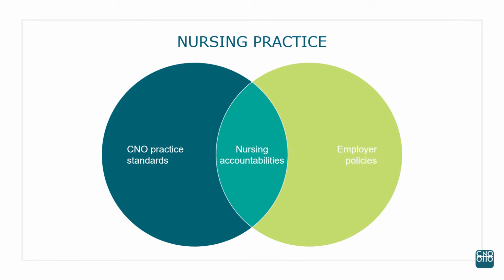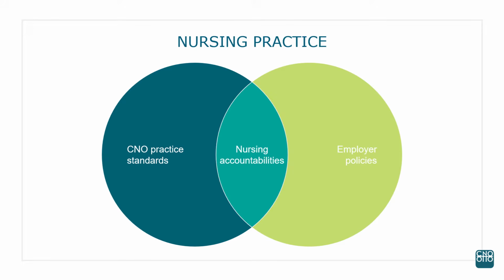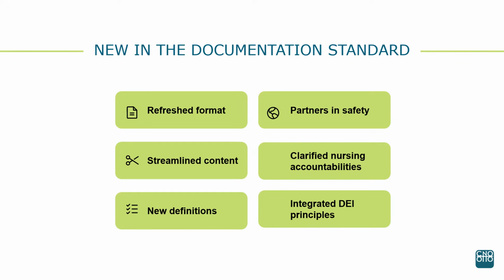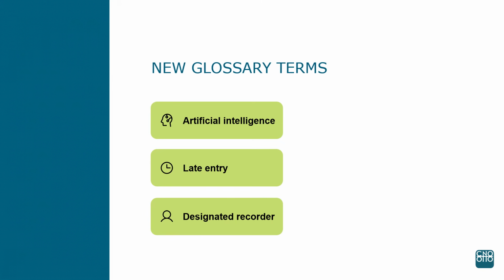Documentation Webinar (English)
Documentation Standard Webinar Recording